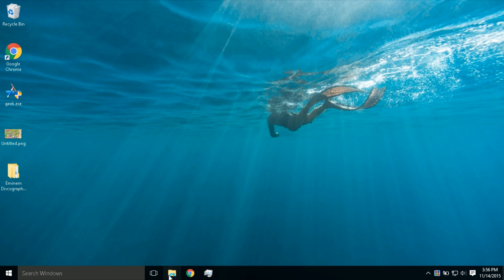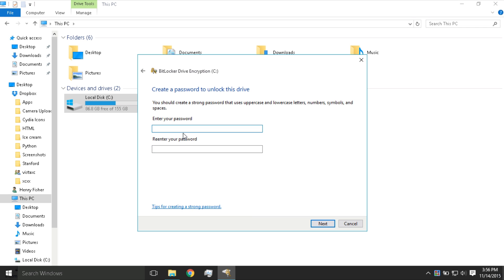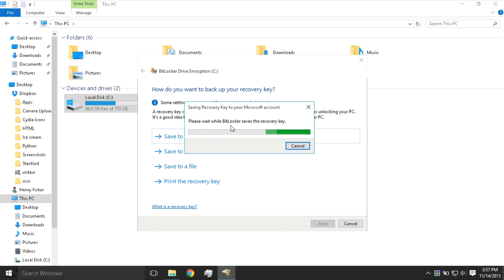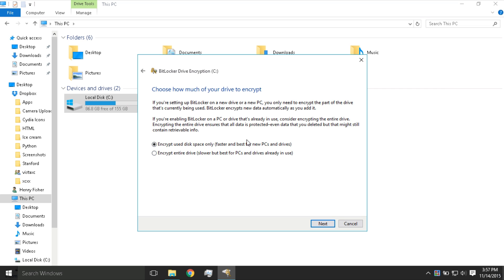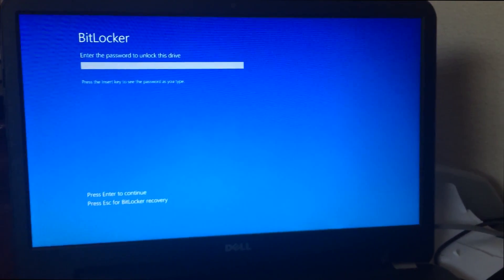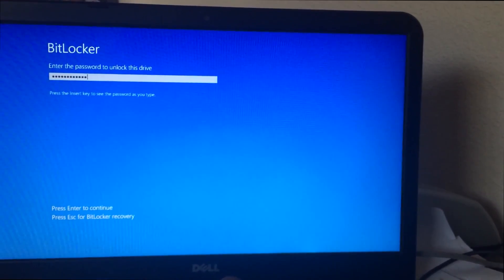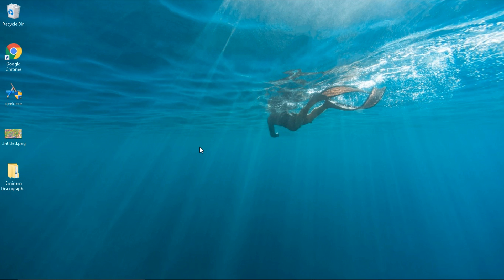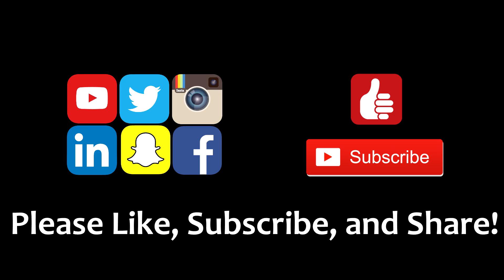Enable BitLocker Drive Encryption (Windows Setup)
Video showing how to enable and setup BitLocker drive encryption on Windows 10, 8.1, and 8 with or without a TPM. This is completely free and is great for security and privacy for your pc computer.

Use BitLocker to fully secure your hard drive or solid state drive by encrypting your operating system in addition to your documents. This will avoid hackers and other people from accessing your private information. BitLocker uses a master password to lock and unlock the HDD/SSD to make everything more secure and easier for you.